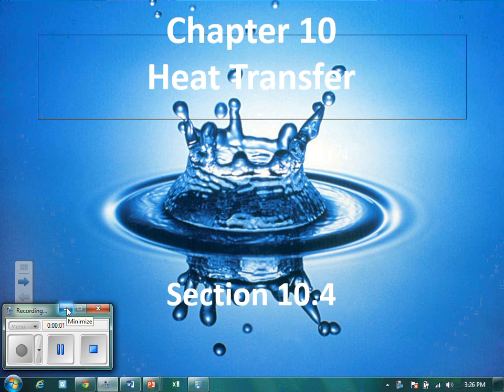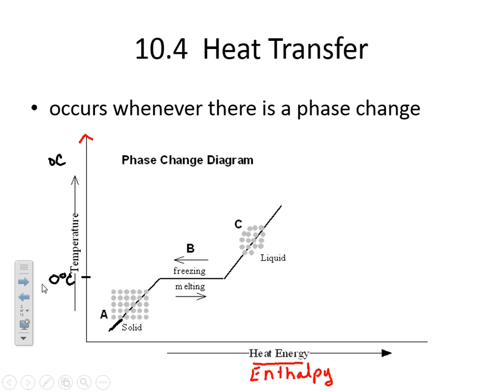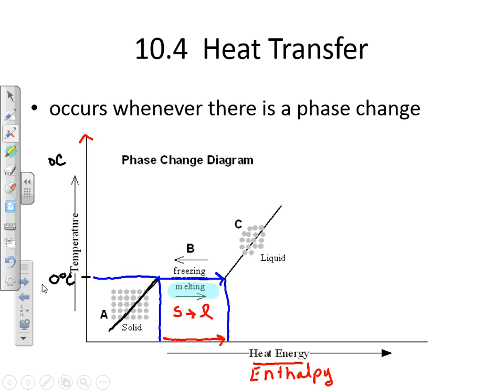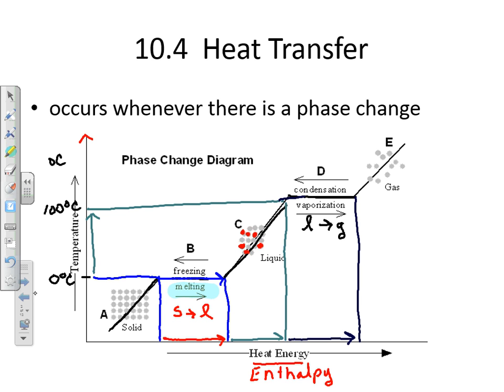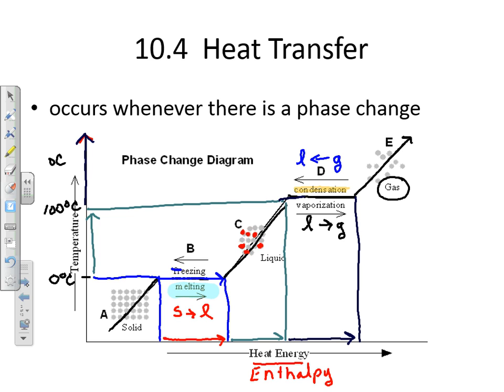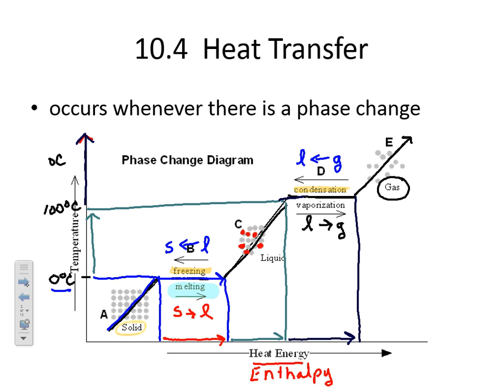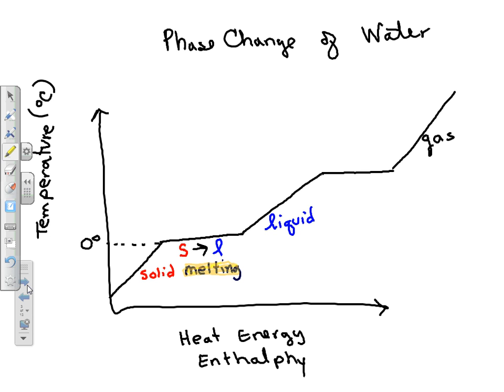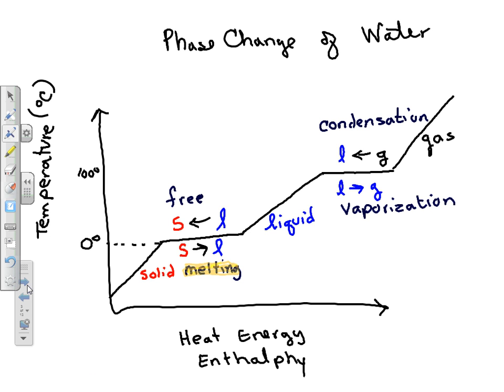Phase Change Graph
A graph that shows the temperature and enthalpy (heat) changes that occur during a change of state.